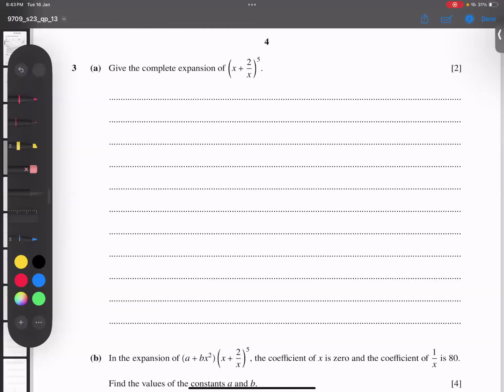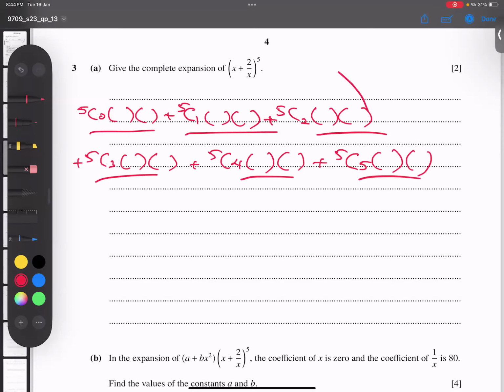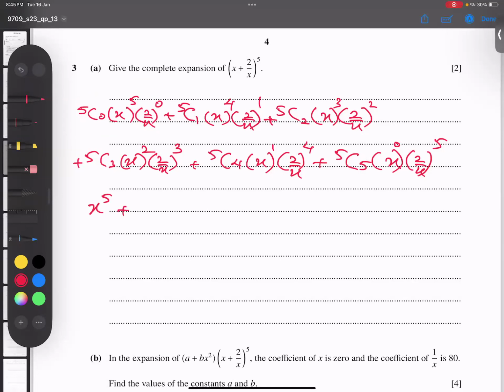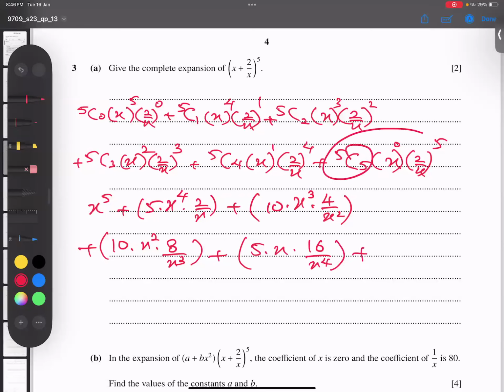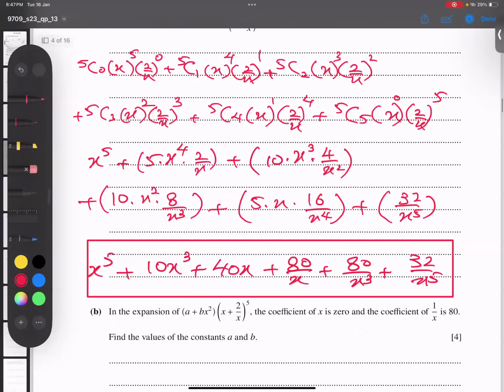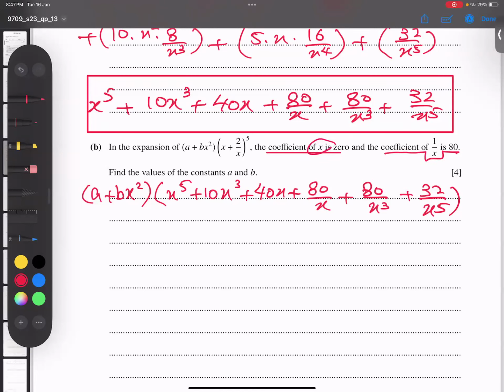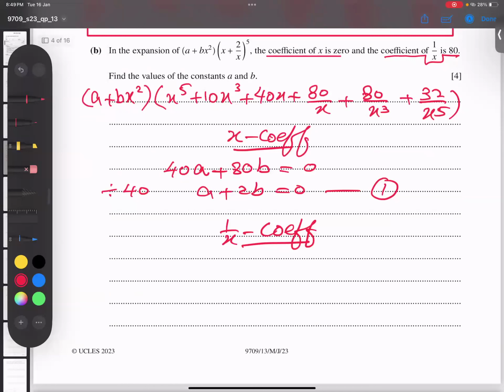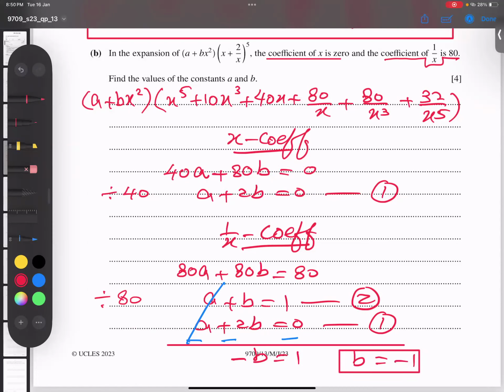Jun 2023 Var 13 Q No 3 Topic AS Level Binomial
9709_s23_qp_13